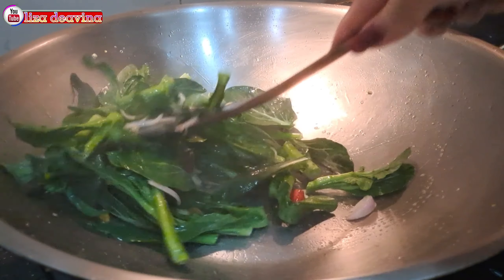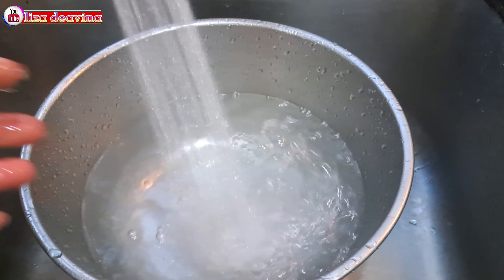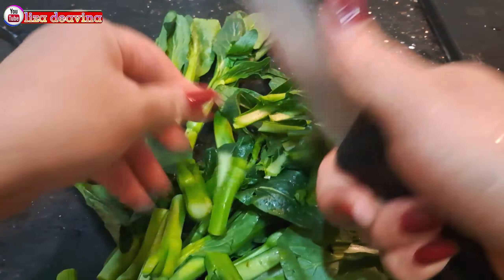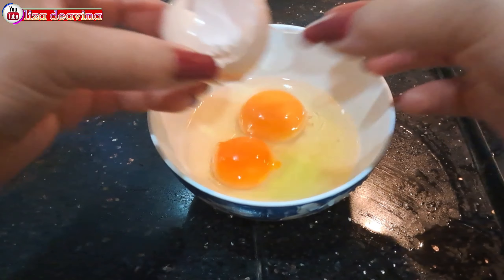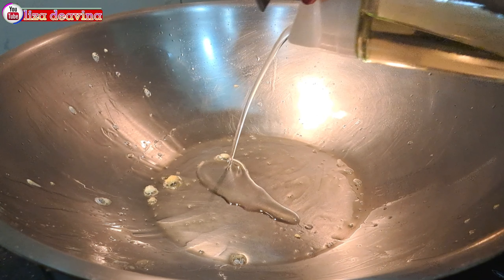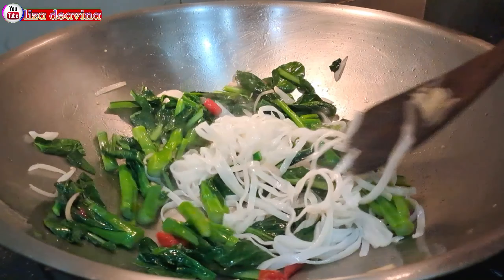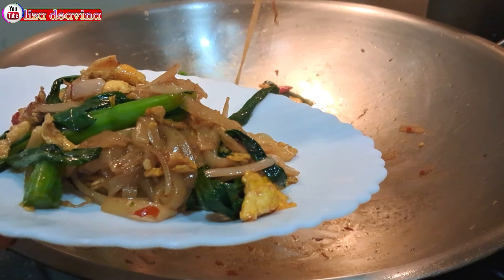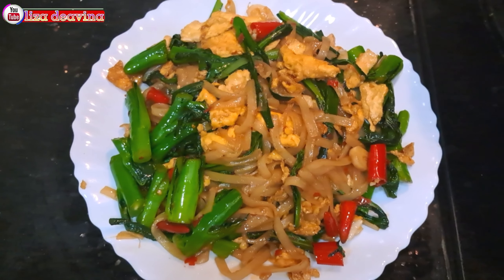CHINESE FOOD‼️Resep Kwetiau Goreng Pedas, Sederhana Tapi Nikmat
Divideoku ini saya mau membagikan resep cara memasak kwetiau pedas sederhana chinesefood hongkong style enak gurih bikinnya gampang banget cocok untuk Sarapan atau pengganti makan nasi pastinya Dijamin bikin Ketagihan

Bahan
1piring kwetiau (sesuai selera )
8 batang sawi hijau (sesuai selera )
2 butir telur
2 siung bawang merah
4 siung bawang putih
8 cabe rawit (sesuai selera )

Bumbu
1sdm kaldu ayam
1sdm kecap asin
1sdt lada putih bubuk
3 sdm kecap manis
2 sdm saus cabe

Selamat Mencoba